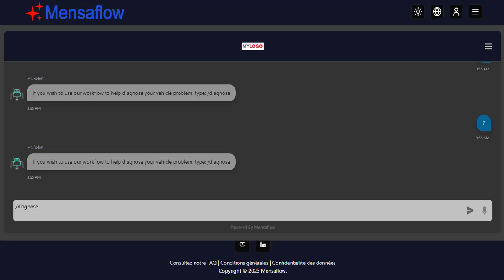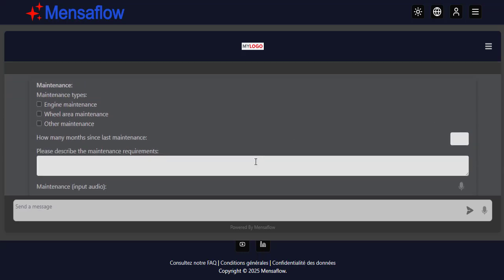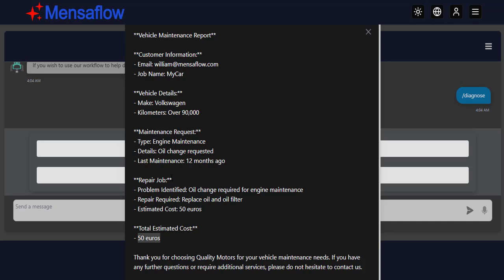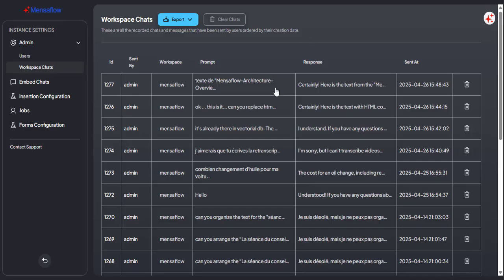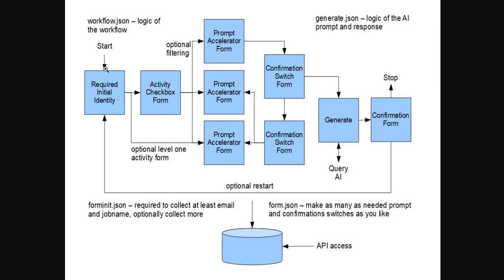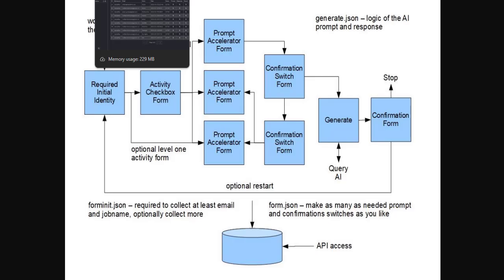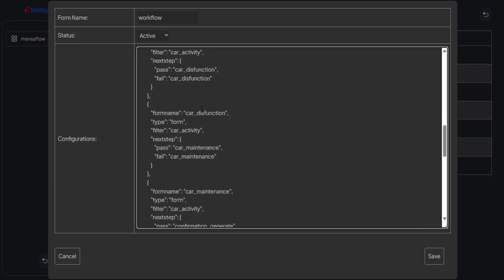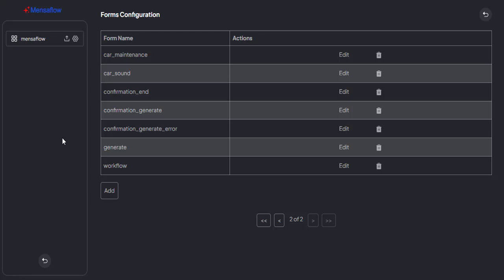Prompt Accelorators (Forms in Chatbot)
🎥 Prompt Accelerators (Forms in Chatbot) | Build Powerful Data-Collecting Workflows

Welcome to the future of chatbot automation!
In this video, we dive deep into Prompt Accelerators — a powerful method for creating dynamic forms inside a chatbot.

You'll learn how to: ✅ Build conversational forms that collect structured data from users
✅ Store responses automatically for further processing
✅ Email collected form results back to users instantly
✅ Integrate APIs to trigger post-processing, analysis, and even external workflows
✅ Transform your chatbot from a simple Q&A machine into a smart, workflow-driven engine

Whether you're building customer intake forms, survey bots, or complex lead qualification systems, Prompt Accelerators make it seamless, efficient, and scalable.

🚀 Perfect for:

Developers

Marketers

Automation enthusiasts

AI Builders